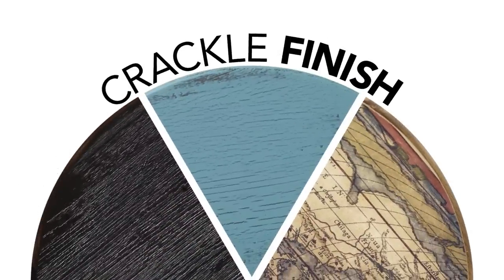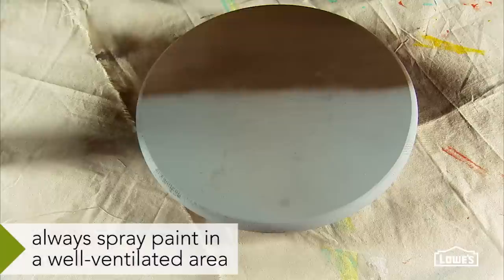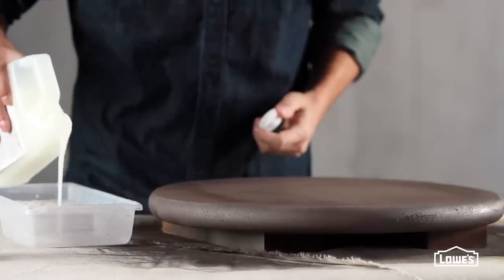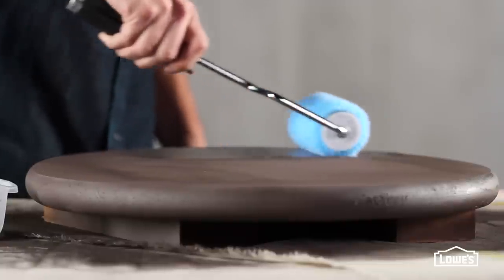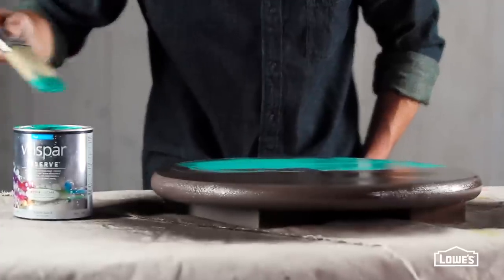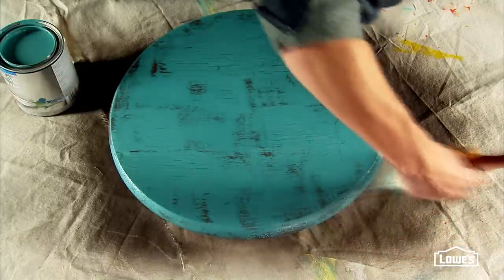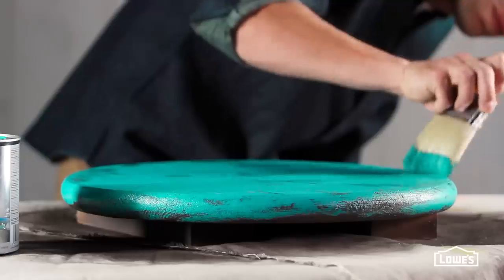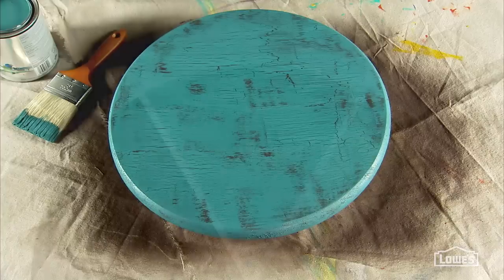Crackle Paint Finish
Learn how to get a crackle finish for a shabby chic look with this DIY side table project.